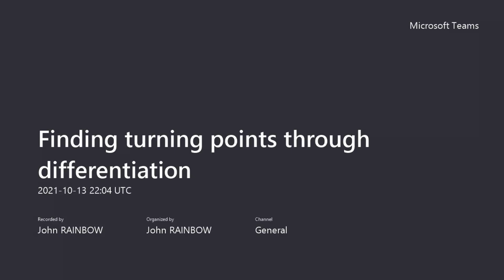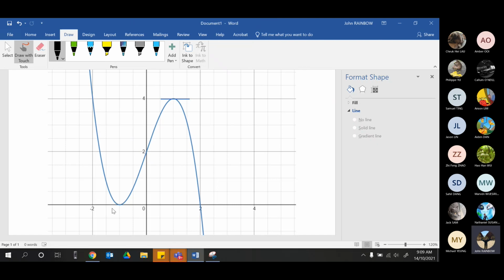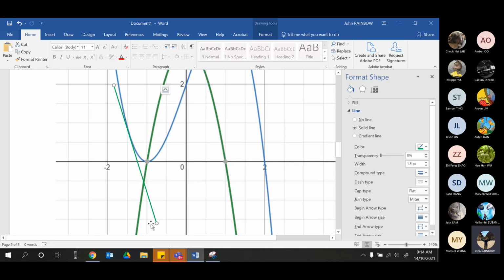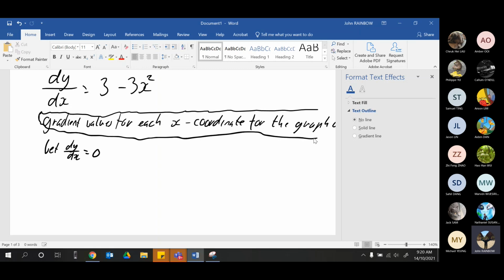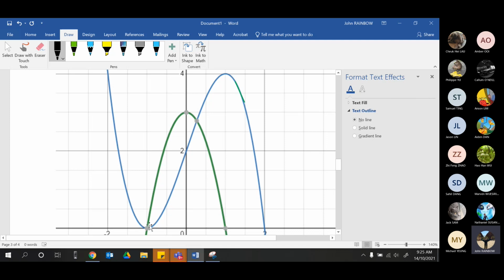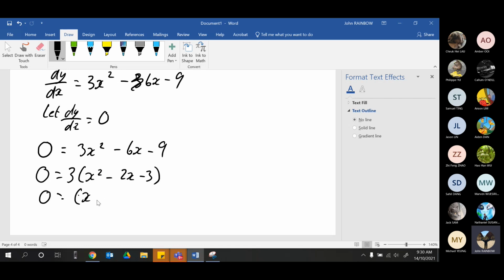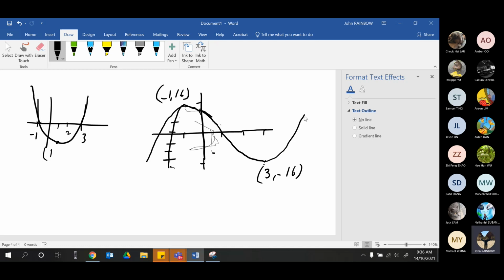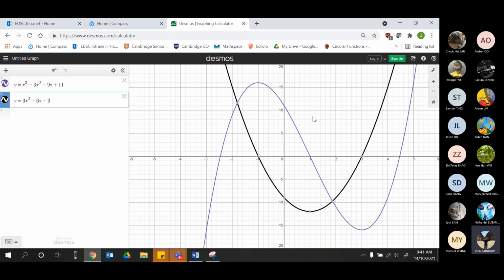Finding turning points through differentiation.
Finding turning points of cubic equations